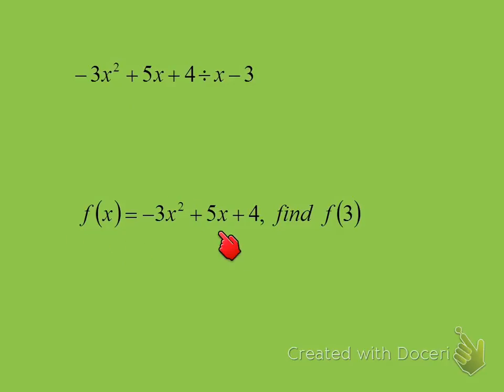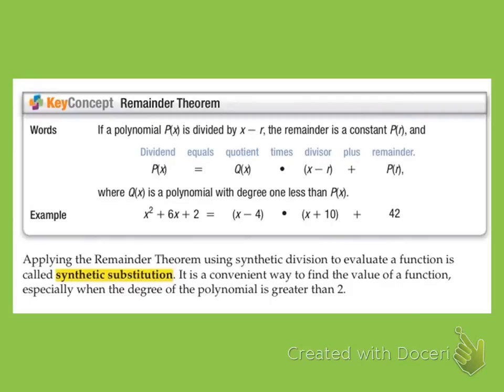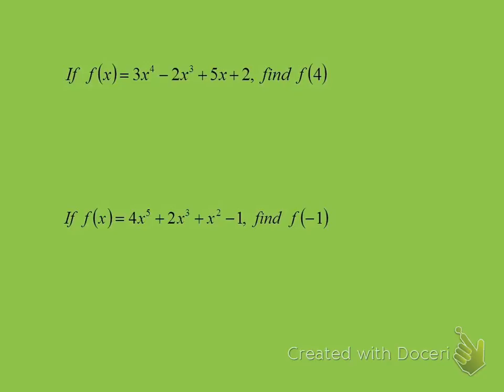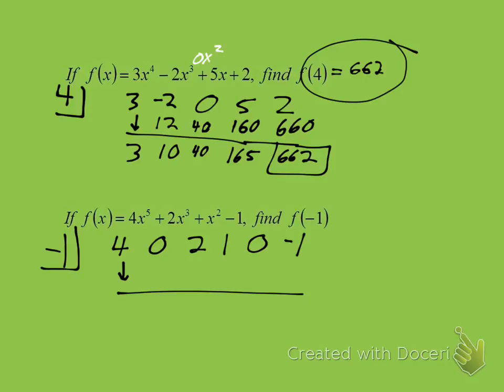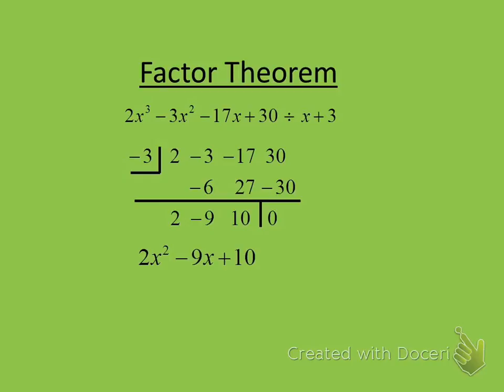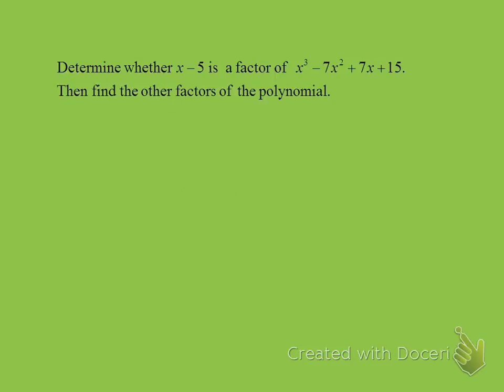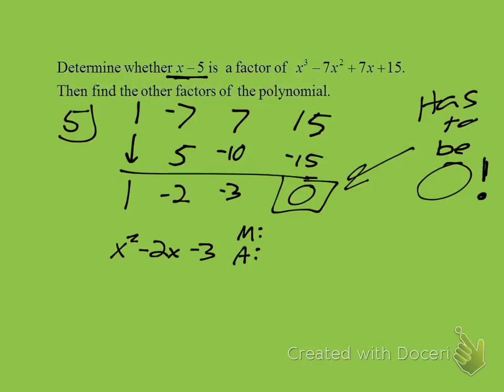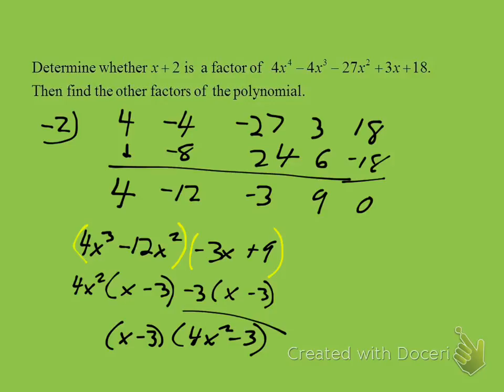Algebra 2 5.6 Remainder & Factor Theorems